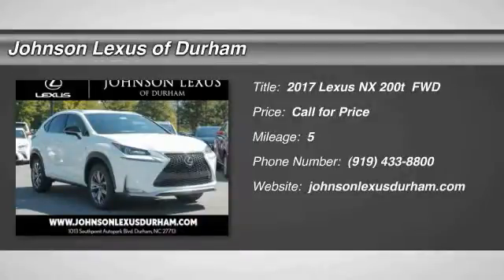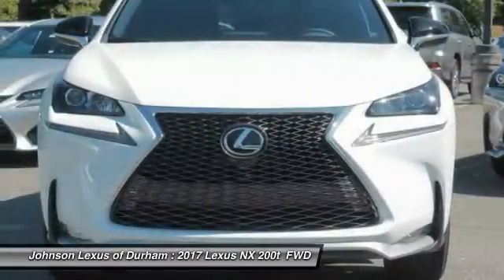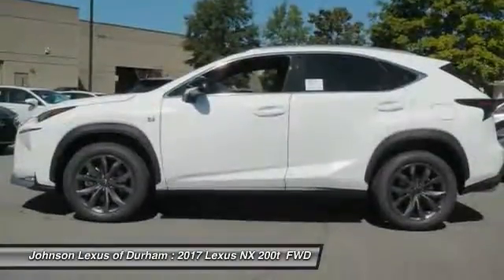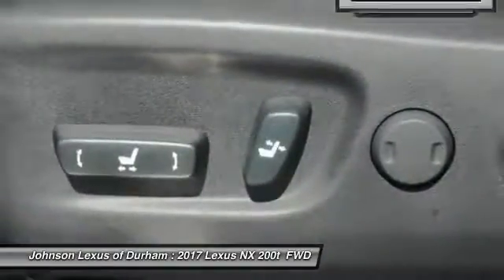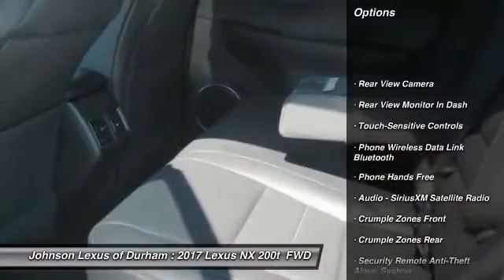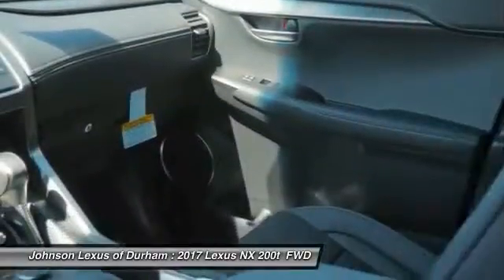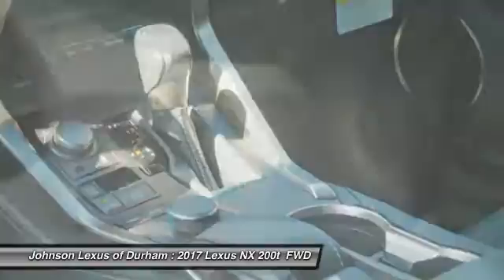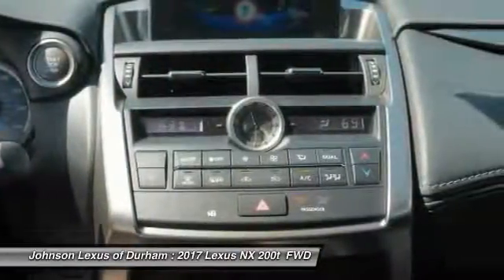2017 LEXUS NX Turbo F SPORT for sale in Durham NC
2017 LEXUS NX Turbo F SPORT for sale in Durham NC - Stock # D90713
Year: 2017
Engine: 2.0L 16V DOHC
Transmission: Automatic
Exterior: Ultra White
Interior: Black Nuluxe With Metallic Sport Trim
Drive Train: FWD
Cylinders: 4
Trim: F SPORT
Address:
VIN: JTJYARBZ6H2079669